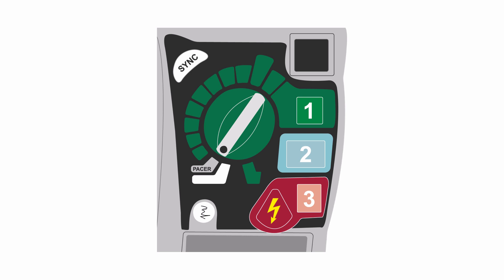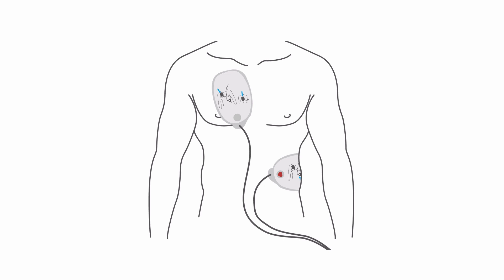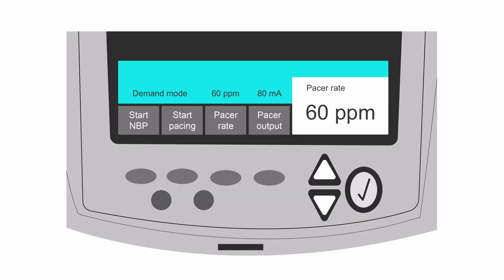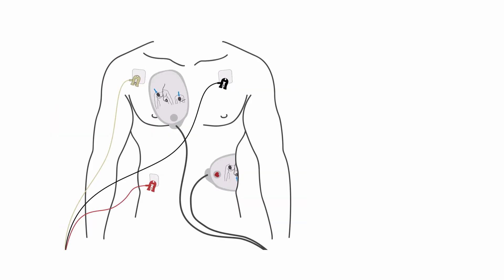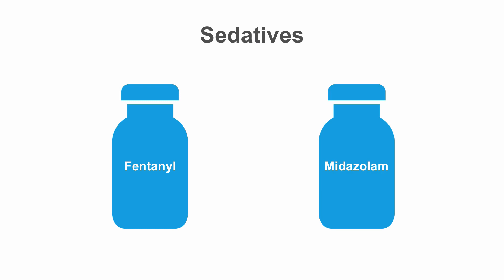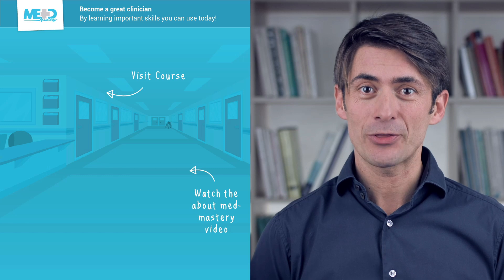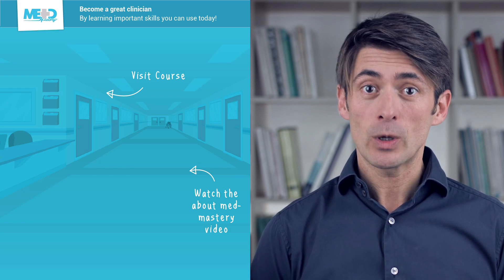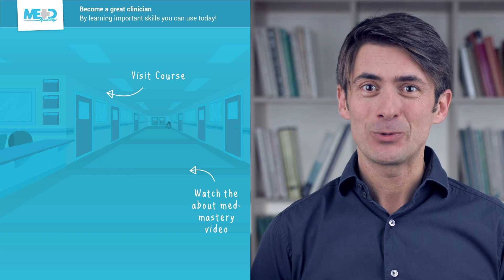Transcutaneous pacing: identifying the tools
Learn how to use external pacer pads in patients with symptomatic bradycardias. In this video, you'll learn how to operate an external cardiac pacer and the medications you can use to improve tolerability.
Perform emergency procedures like a pro with our Emergency Procedures Masterclass. You'll get the lowdown on the tools involved in each treatment or diagnostic procedure, when and how to perform them, and how to anticipate and minimize complications.